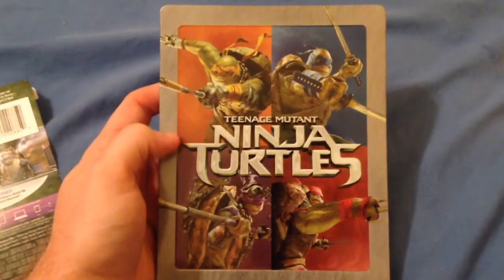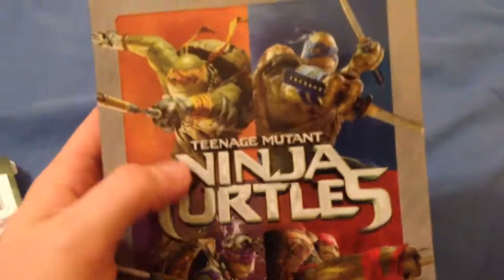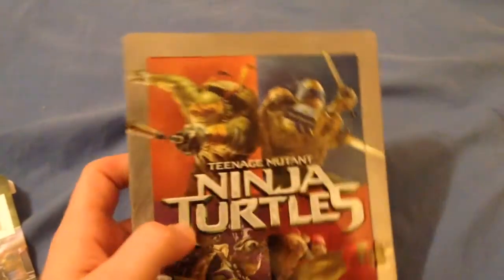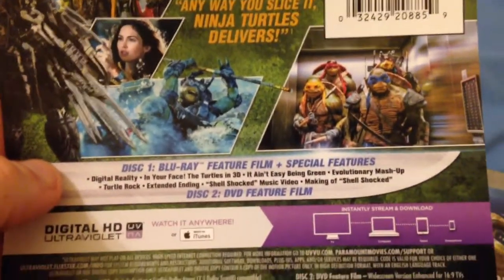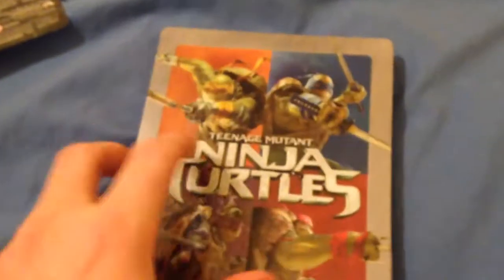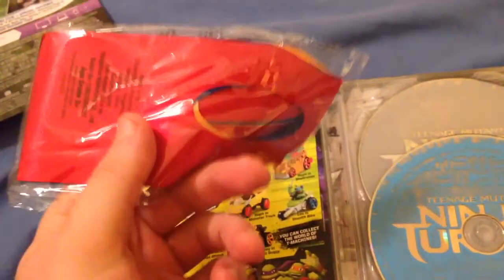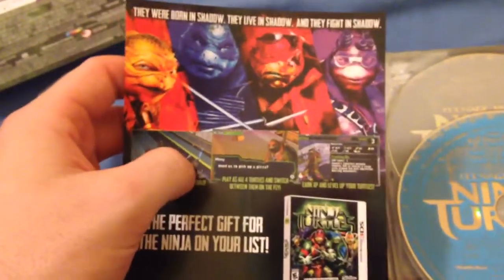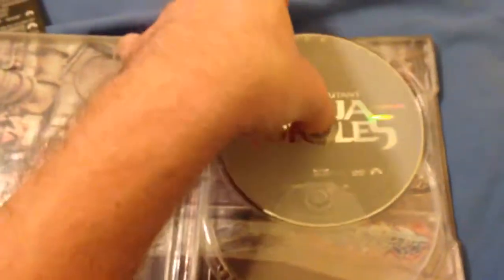Best Buy Exclusive Teenage Mutant Ninja Turtles Bluray Steelbook Unboxing!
Hey guys! So today I picked up the TMNT best buy exclusive steelbook and wanted to do a quick unboxing for you guys.

Facebook.com/downonmovies
Twitter.com/DownonMovies